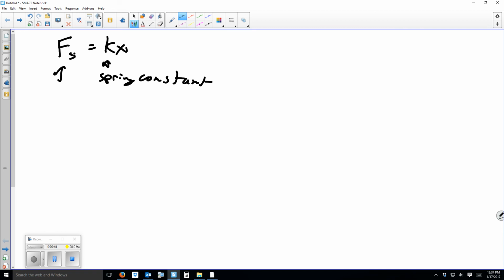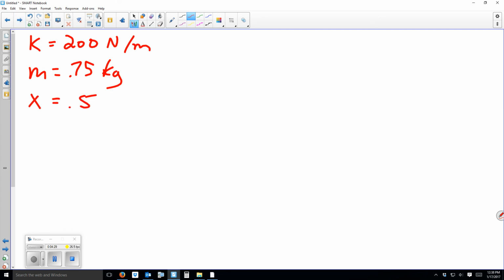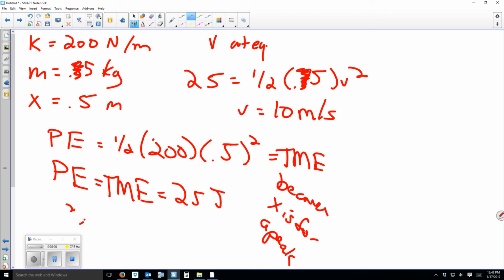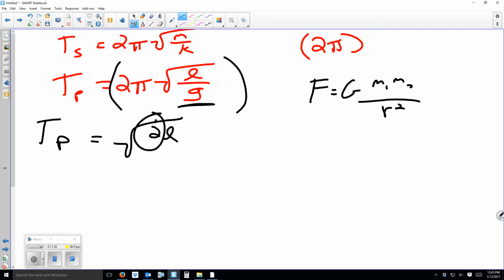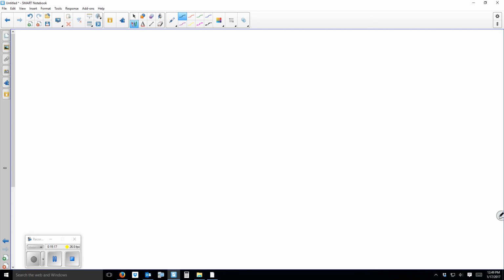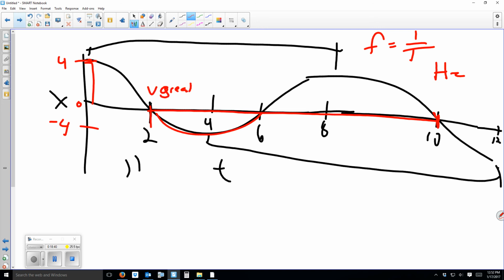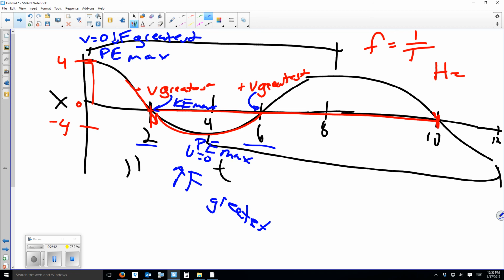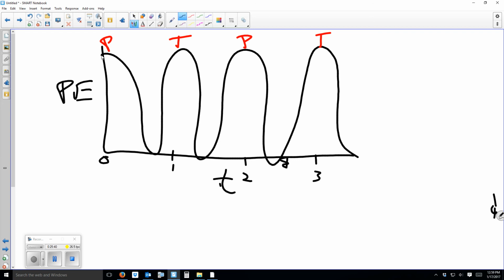SHM Review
Recorded Live during 5th Hour